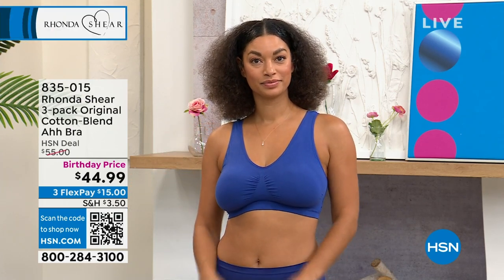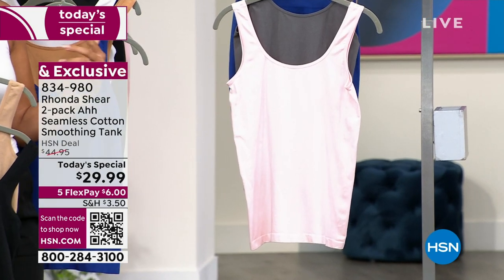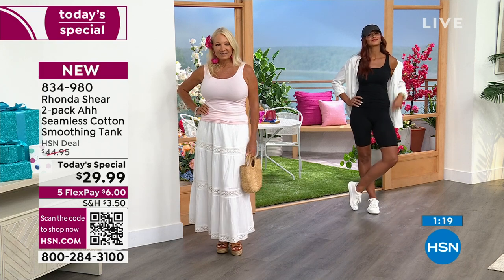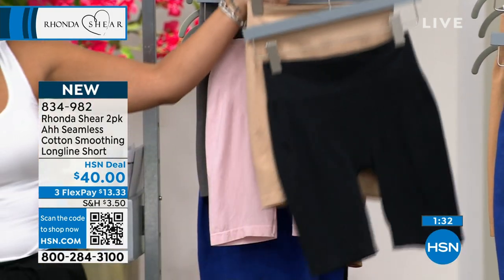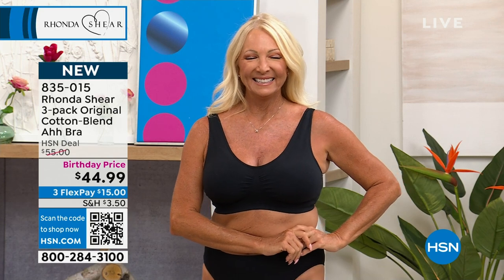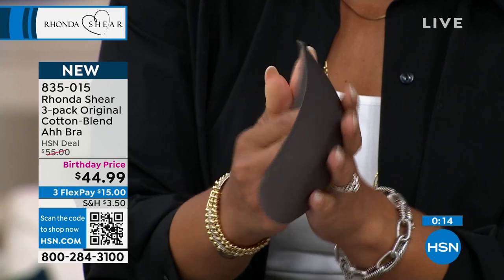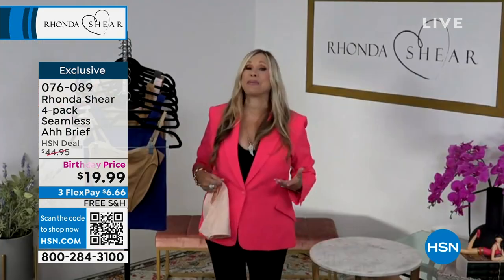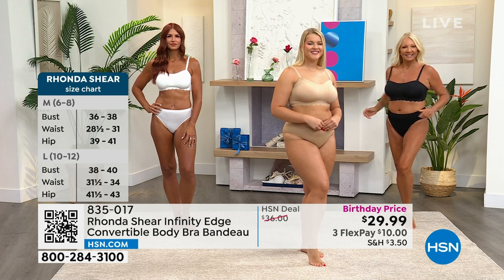HSN | Rhonda Shear Intimates & Loungewear Celebration 07.27.2023 - 12 PM